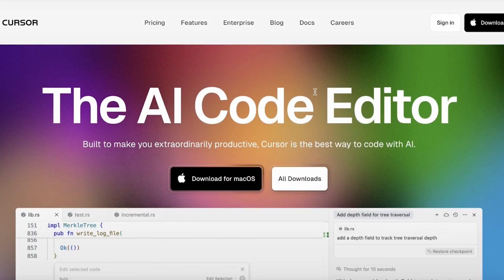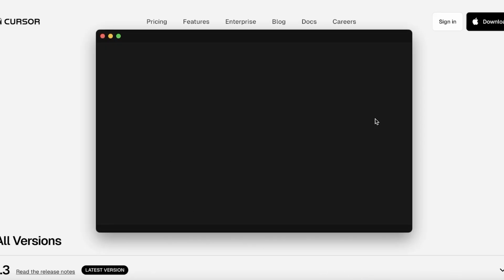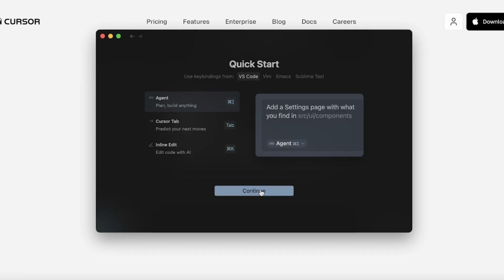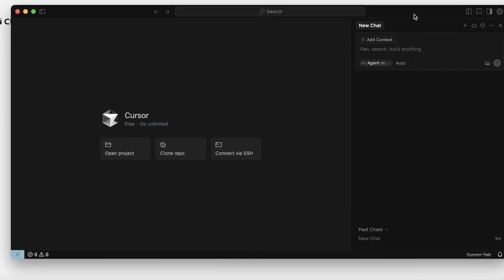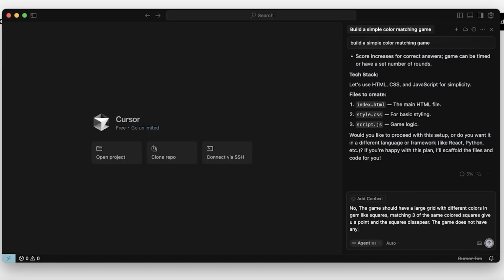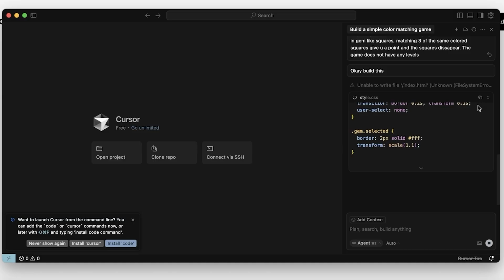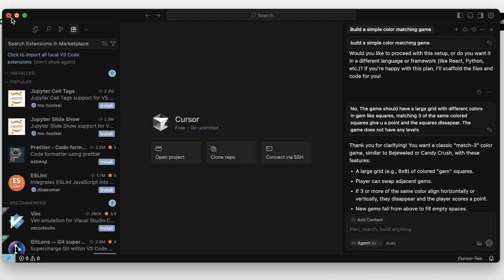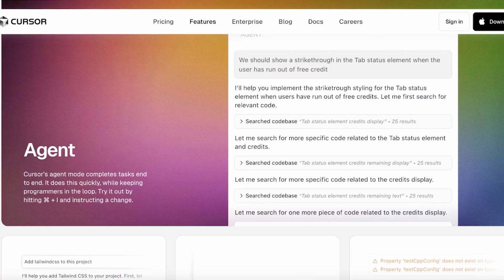Cursor AI Tutorial & Review | Best AI Tool For Coding?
Explore how to use Cursor AI in this step-by-step tutorial and honest review! Designed specifically for developers, Cursor AI is a powerful coding assistant that helps you write, debug, and understand code faster using AI. Whether you're working in JavaScript, Python, or another language, Cursor integrates directly into your workflow with smart suggestions and real-time collaboration features. Find out if it's the best AI coding tool for developers, engineers, and beginners in 2025!